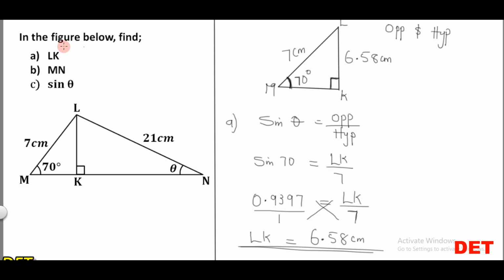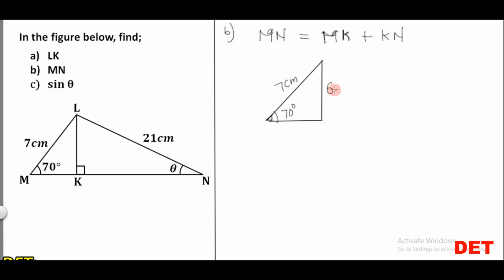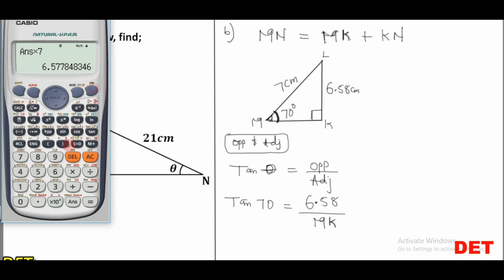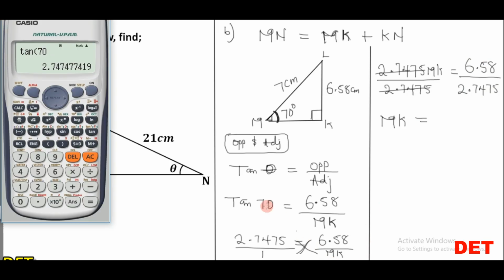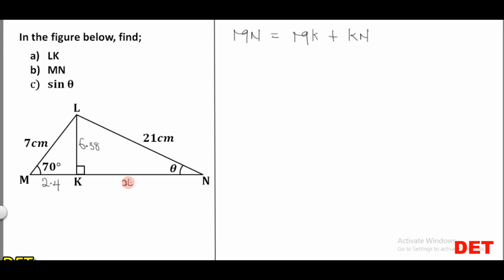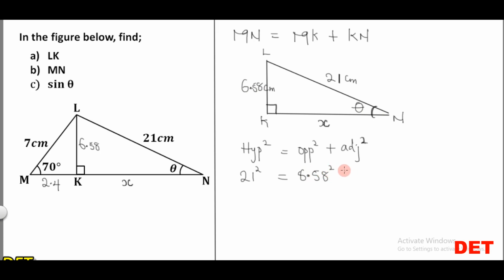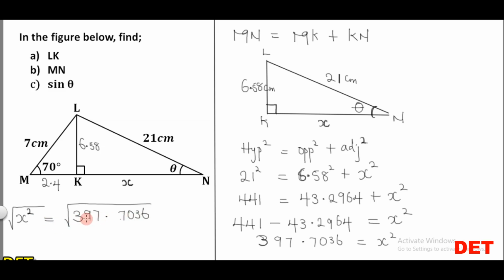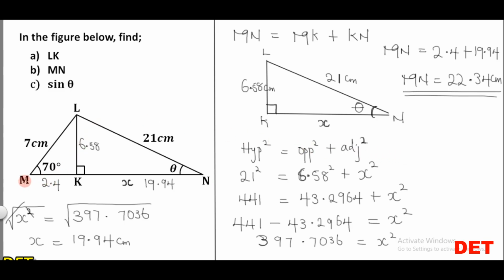In the figure below 2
In the figure below, find;
1. MZ
2. XZ
3. θ